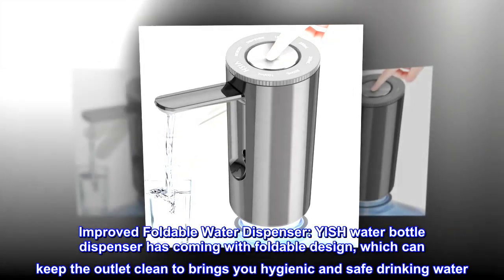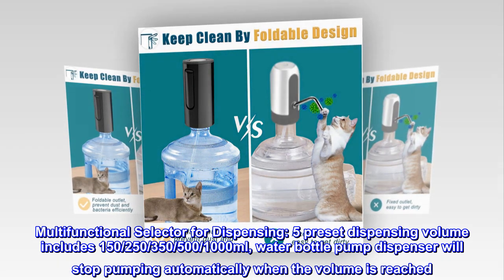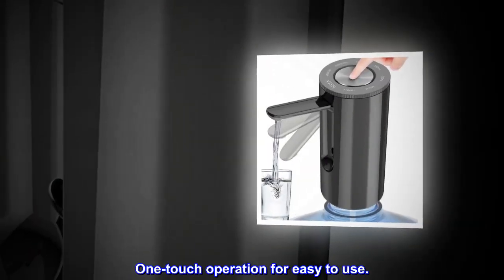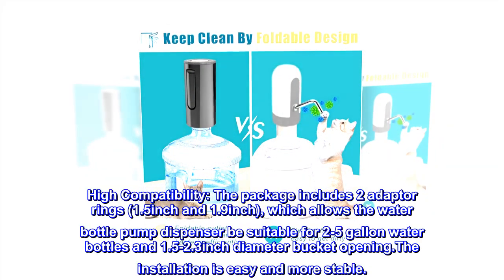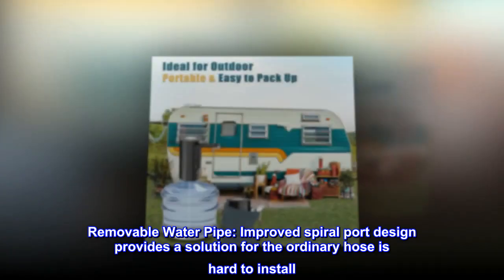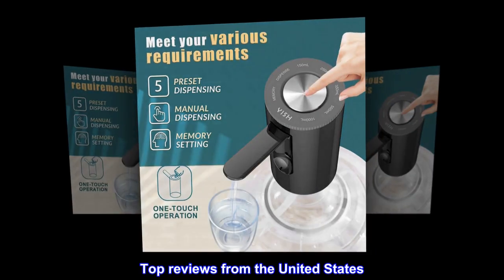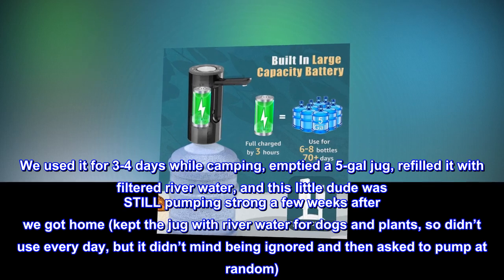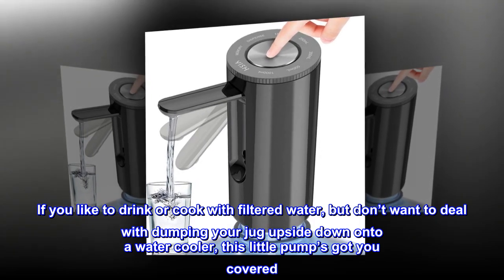5-Gallon Water Bottle Pump Dispenser: YISH Electric Water Dispenser for Bottled Water Foldable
5-Gallon Water Bottle Pump Dispenser: YISH Electric Water Dispenser for Bottled Water Foldable

Improved Foldable Water Dispenser: YISH water bottle dispenser has coming with foldable design, which can keep the outlet clean to brings you hygienic and safe drinking water. It also more convenient to store and carry.
Multifunctional Selector for Dispensing: 5 preset dispensing volume includes 150/250/350/500/1000ml, water bottle pump dispenser will stop pumping automatically when the volume is reached. DISPENSE setting can used for the larger capacity water containers, which is a manual function that you can easy control the volume you need. MEMORY setting can automatically save the last DISPENSE water volume. One-touch operation for easy to use.
Longer Use After Once Charged: Built in large capacity battery, YISH electric water bottle dispenser can used for 70-80 days or around 6-8 bottles of 5 gallon water after full charged. Longer battery life and more durable.
High Compatibility: The package includes 2 adaptor rings (1.5inch and 1.9inch), which allows the water bottle pump dispenser be suitable for 2-5 gallon water bottles and 1.5-2.3inch diameter bucket opening.The installation is easy and more stable.
Removable Water Pipe: Improved spiral port design provides a solution for the ordinary hose is hard to install. Now just screw the hose，you can connect it with the water dispenser pump more easily and labor-saving.
Easy to Store and Carry: The package also includes a storage bag, which convenient for you to carry the water bottle pump dispenser to travel, camping or other outdoor activities.

Little pump that could
Where has this been all my life?? Seriously, this little workhorse is a game changer when boon-docking or tent camping where you need a quick and easy way to store and dispense water. We used it for 3-4 days while camping, emptied a 5-gal jug, refilled it with filtered river water, and this little dude was STILL pumping strong a few weeks after we got home (kept the jug with river water for dogs and plants, so didn’t use every day, but it didn’t mind being ignored and then asked to pump at random). Didn’t slow down a lick. If you like to drink or cook with filtered water, but don’t want to deal with dumping your jug upside down onto a water cooler, this little pump’s got you covered.